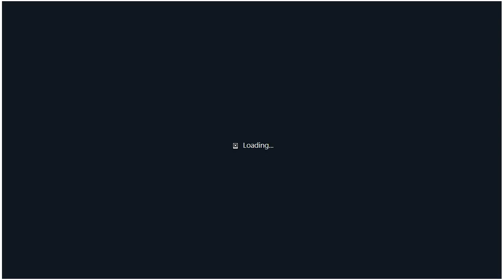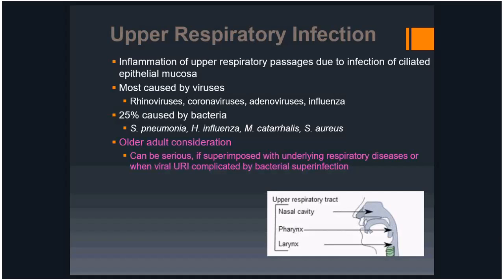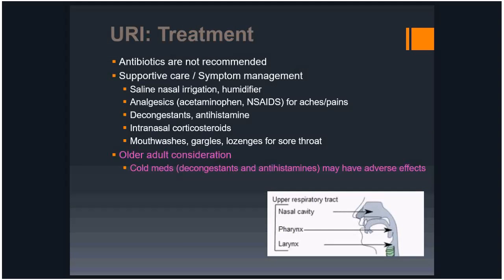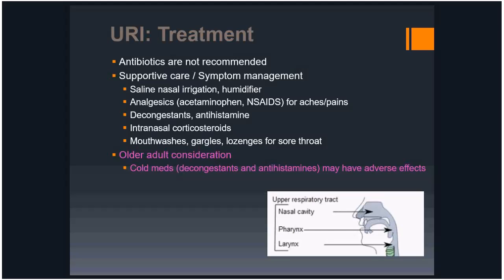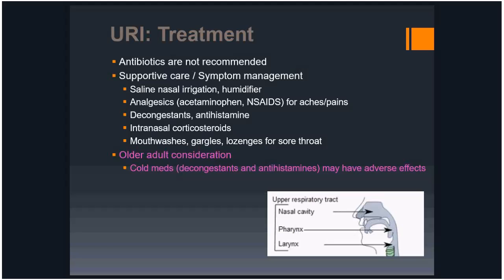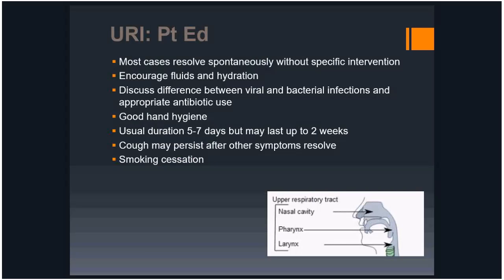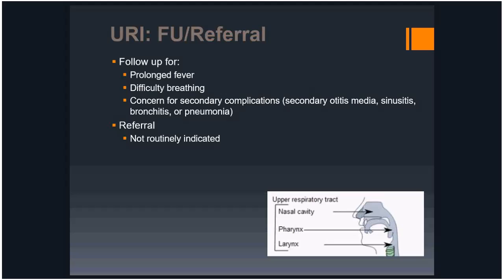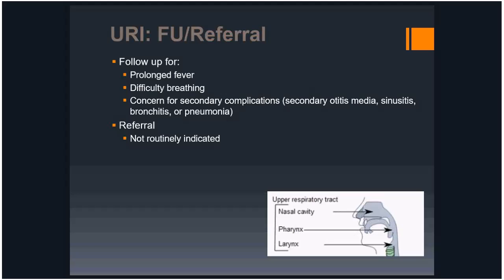URI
Upper Respiratory Infection Overview: Evaluation and Management for NP Students